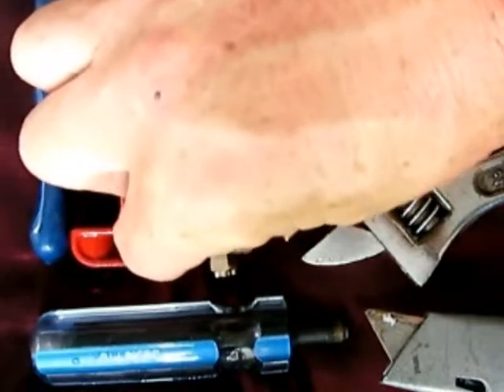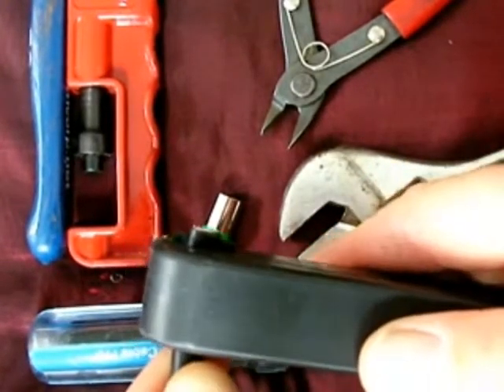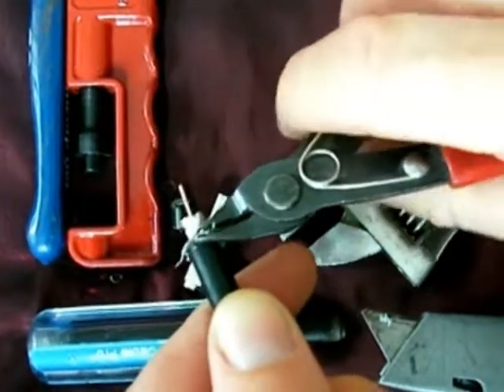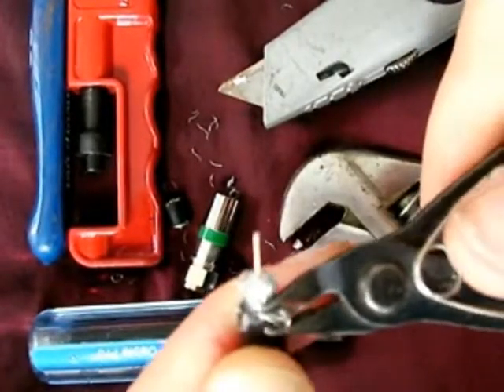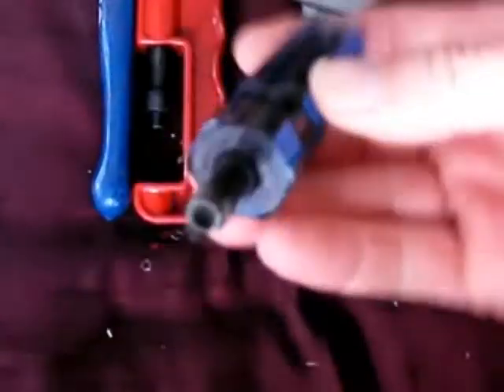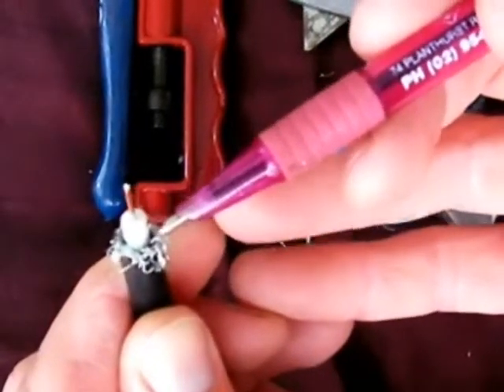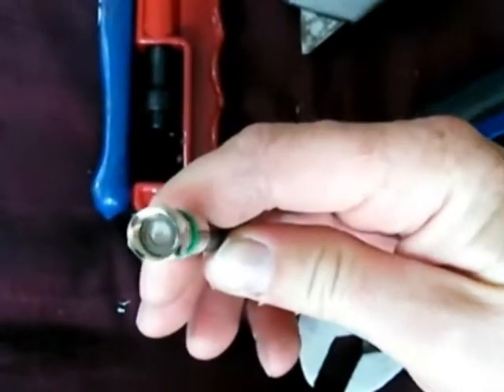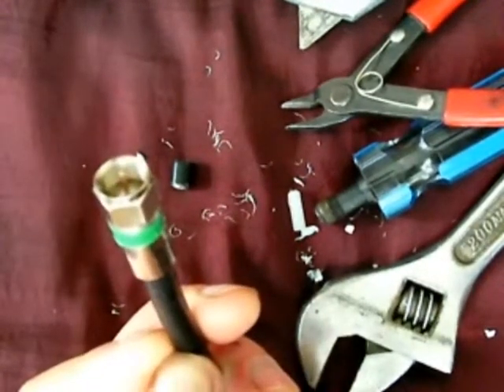How to terminate a coaxial connector or gland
This I trust will show you how to insert a compression connector onto a coaxial quad shield cable.  There are other types of crimp connectors and "Yes" they are good too however, this particular type of connector is best.  It does take longer to put on but your RF signals should be much better.